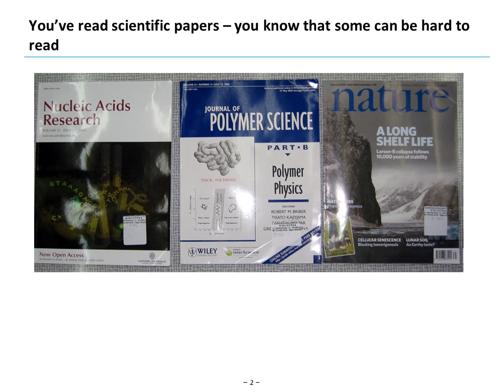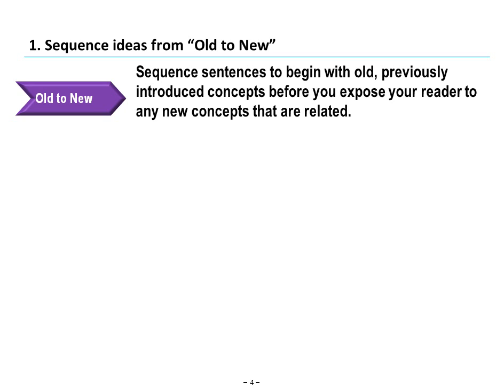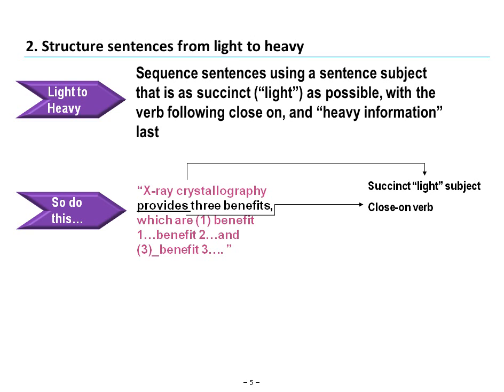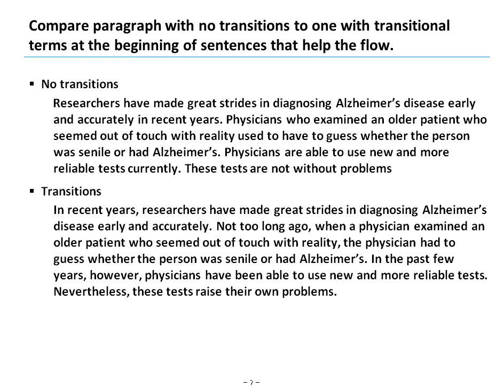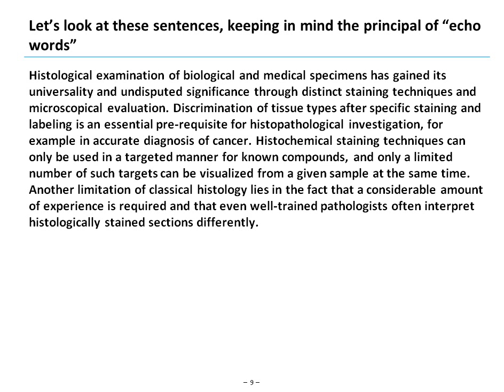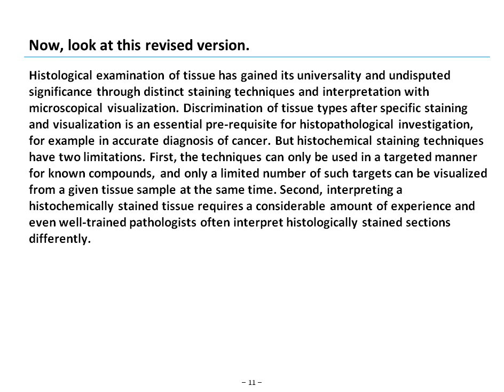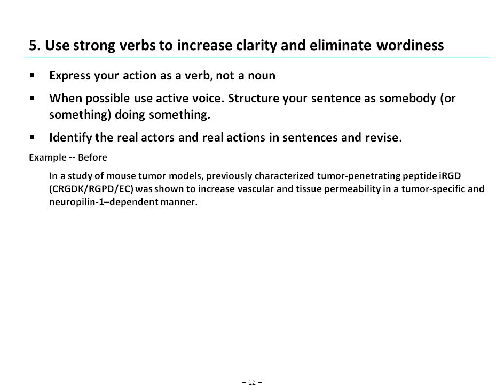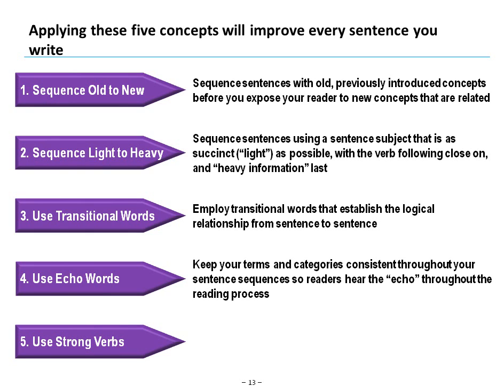5 Principles for Readable Sentences